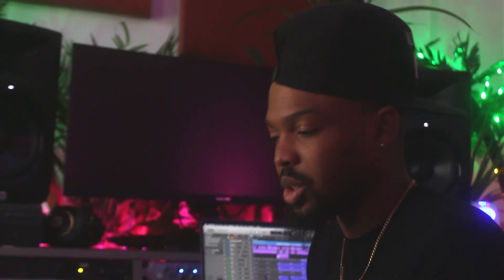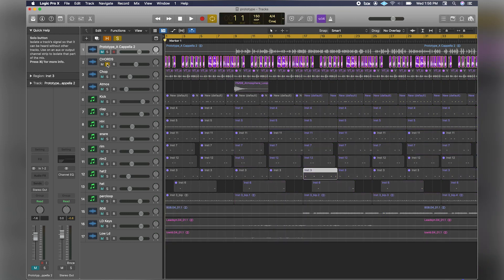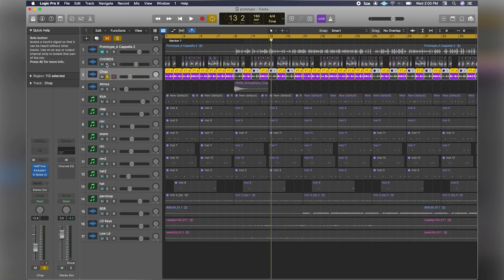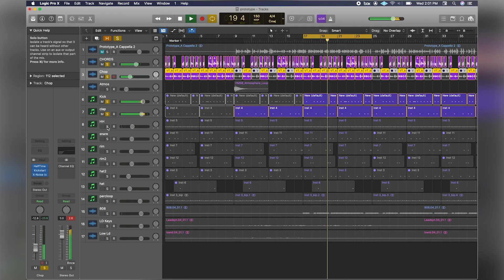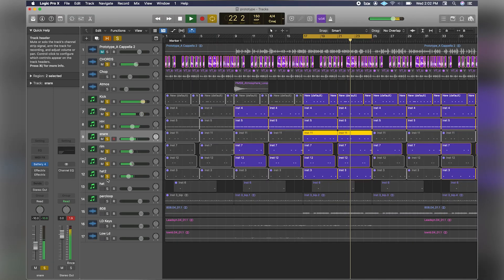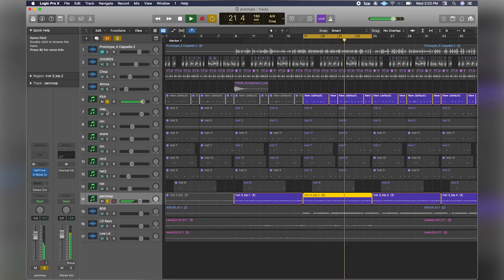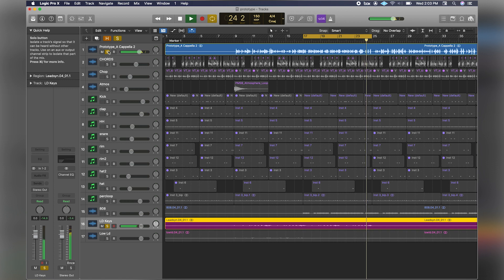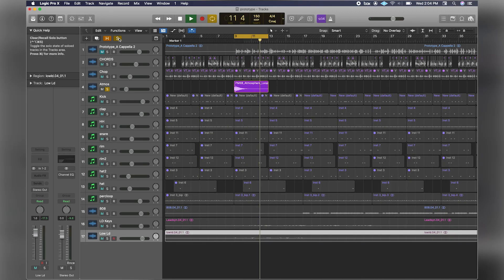Behind The Beat with Chizzy Stephens - Prototype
Here's how I made the beat for "Prototype" off of my EP, California Nights.

You can download the stems for this song & more from my new custom kit called "California Nights - The Drum Kit" linked below.

Filmed & Edited by Woof Productions & C Ball Studios.

Thanks!